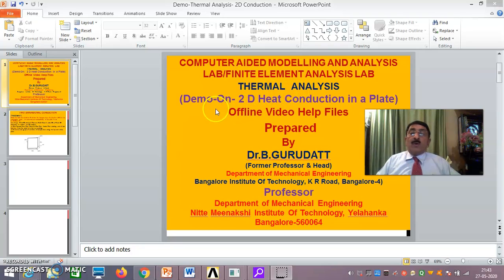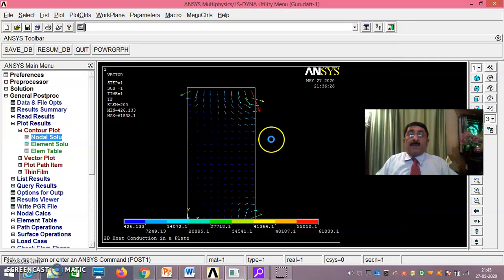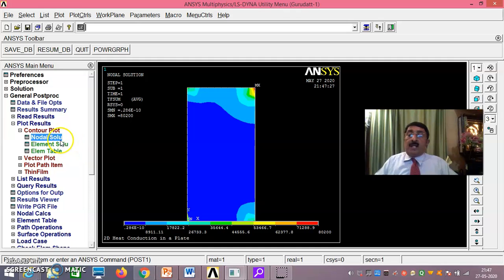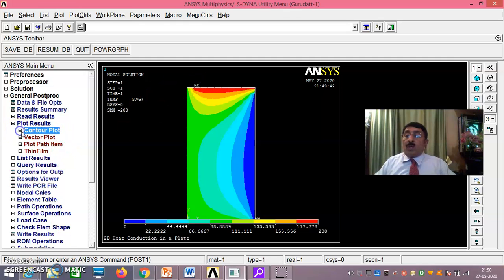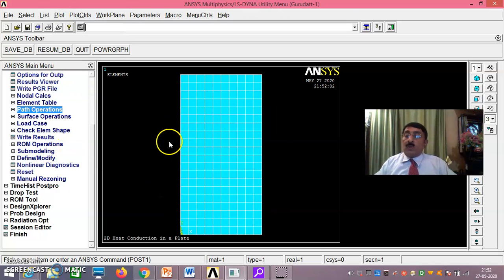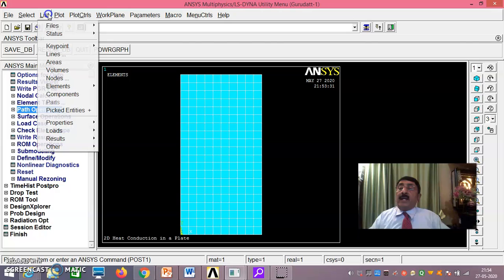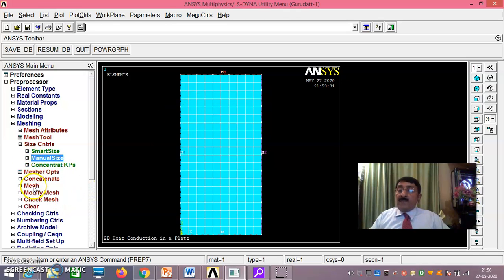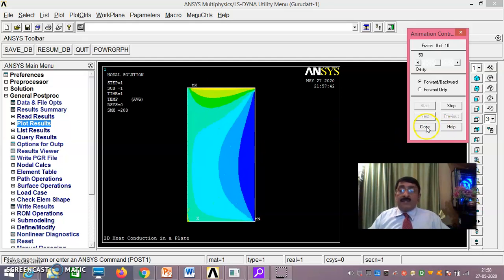Thermal Analysis -Problem 1- Two Dimension Heat Conduction - Session 6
I hope the students have understood the concepts of Finite Element Methods and thermal Analysis in their theory courses.
Here an effort has been made to solve a typical 2D conduction problem involving a single plate subjected to only temperature loads.
By doing this problem using Ansys 14, Plane 55 Elements, students will know all the concepts related to Preprocessing phase, Solution Phase and Post Processing phase.
They will know how to plot Temperature, Thermal flux and Vector Plots thereby estimate the heat lost to the surroundings. They will also be able to draw graph of variation of temp along any length or height of this plate.
They will even learn how to animate the temperature plot.
They will also learn how to refine the existing mesh.